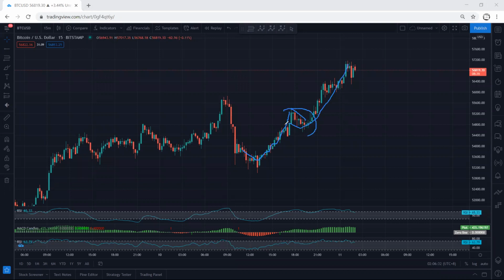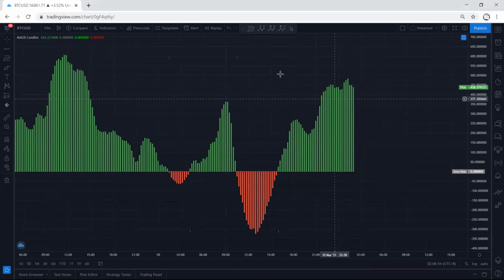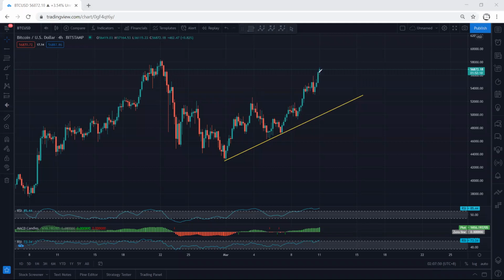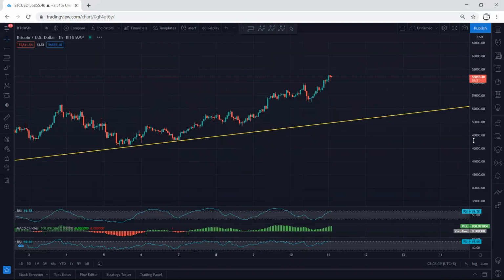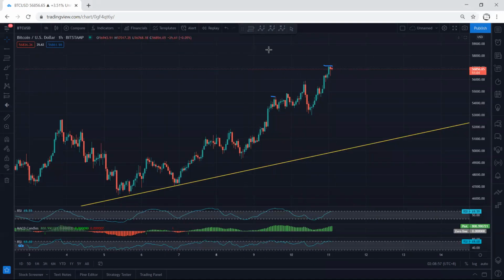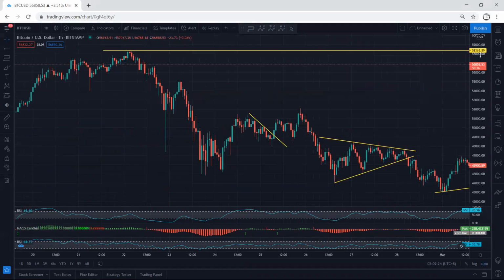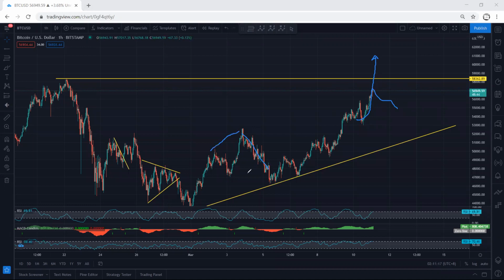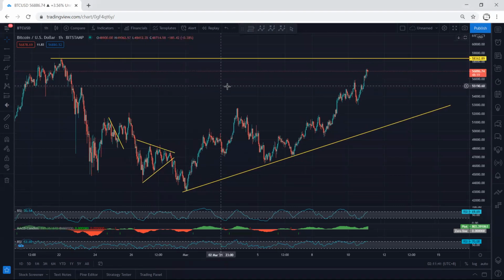Bitcoin Technical Analysis for March 11, 2021 - BTC